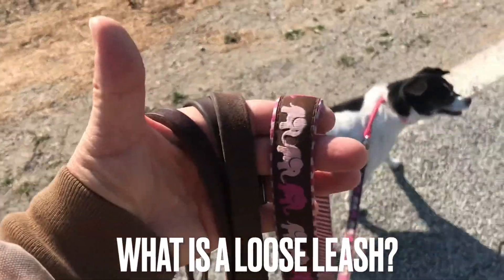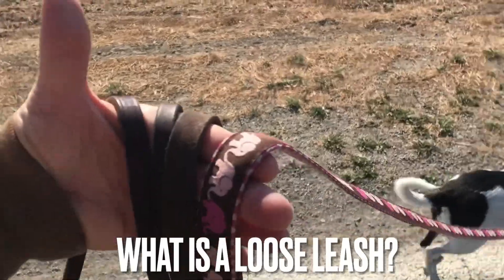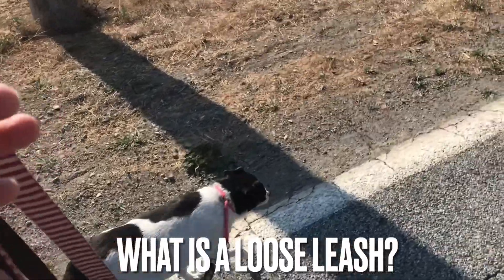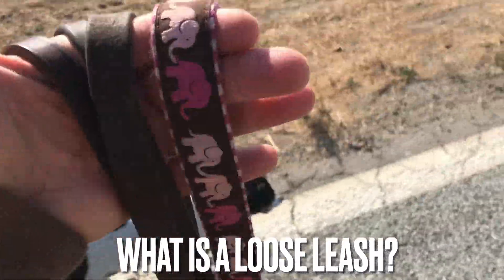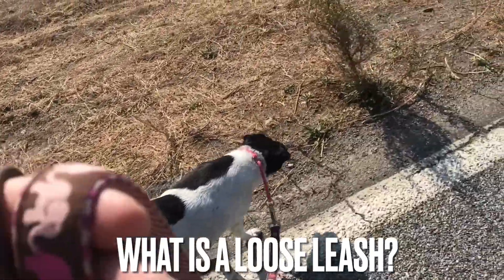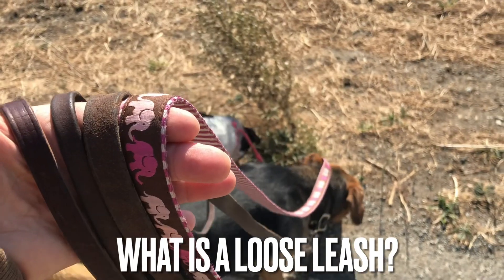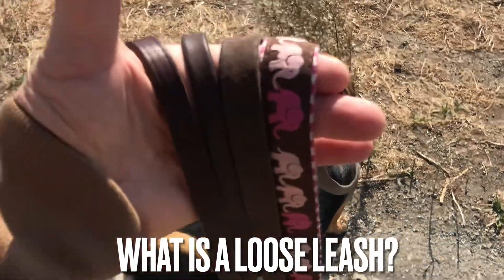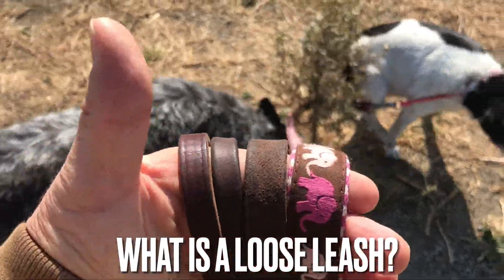Micro Tip: Defining a Loose Leash - - Stop Pulling - Loose Leash Walking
Micro Tips by Thriving Canine is a series of 1 minute video tips on dog training and behavior.

How to stop dog from pulling on leash? How to teach a dog to walk on a loose leash? There are millions of questions and answers on this but in most cases no one is defining what they actually mean. What do we even mean by "pulling"? What do we mean by a "loose leash"? How can we resolve a problem if we don't even define our goal precisely? This video shows how we define a loose leash here at Thriving Canine.

In this video Chad Culp is walking 4 dogs but it is recommended that you start by walking one dog at a time.

ThrivingCanine.com

THRIVING CANINE offers a variety of services for eliminating your dog's unwanted behavior, improving manners and sharpening obedience skills. Thriving Canine believes in a balanced approach to dog training. By integrating positive reinforcement and traditional training methods, all-the-while focusing on the intrinsic value of the human-dog bond, you'll not only have a dog who loves to learn, you'll have a companion who responds reliably and is not touch sensitive.

THRIVING CANINE offers Puppy Socialization Classes, Basic to Advanced Obedience Classes, Agility Classes, Recall Clinics and more in Gilroy Ca. We also offer Private Lessons anywhere in the California Bay Area including Morgan Hill, San Jose, Los Gatos, Monterey, San Francisco as well as Virtual Dog Training anywhere in the world.